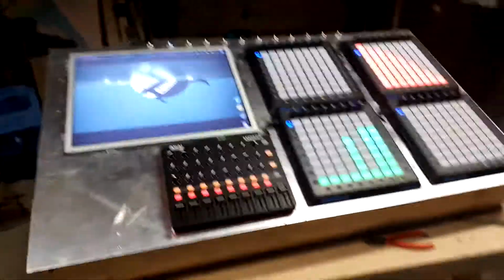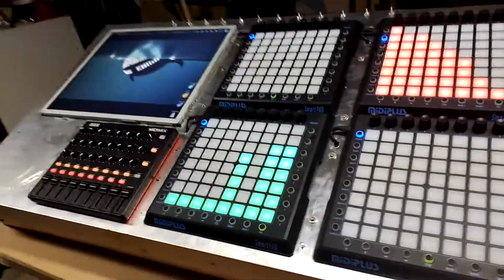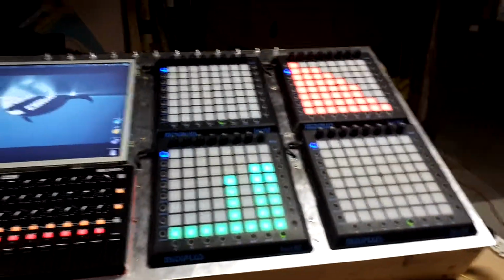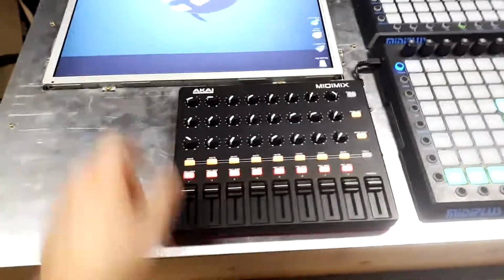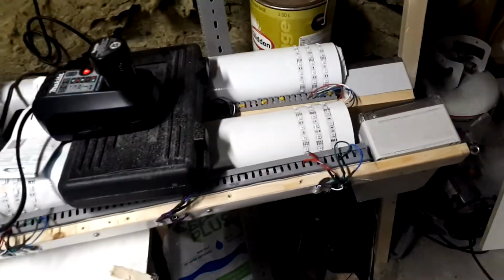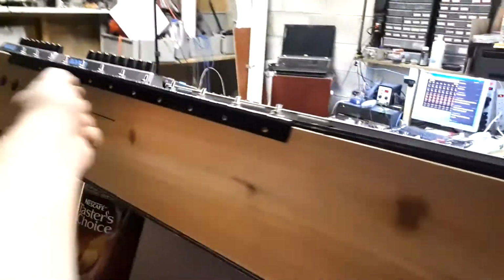The Mayhem Machine!